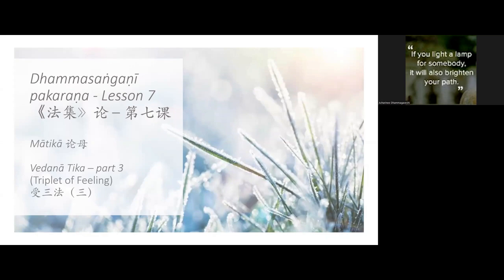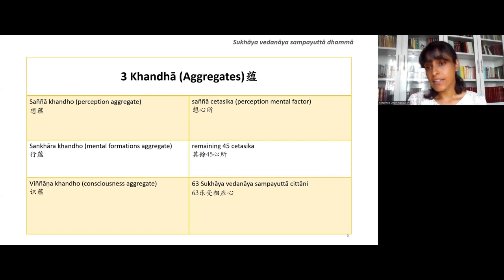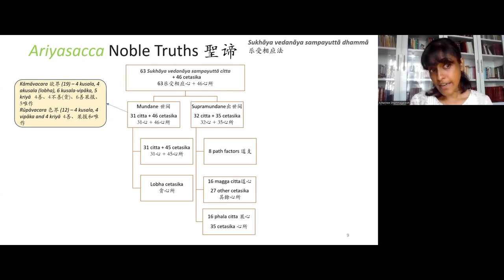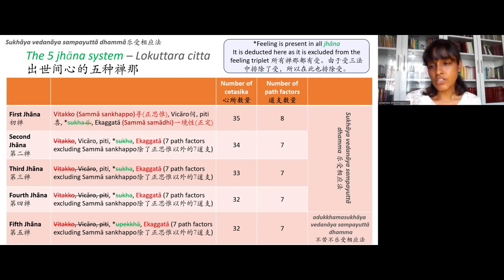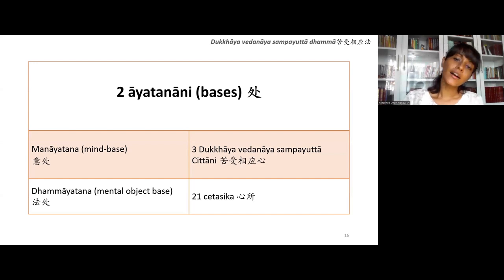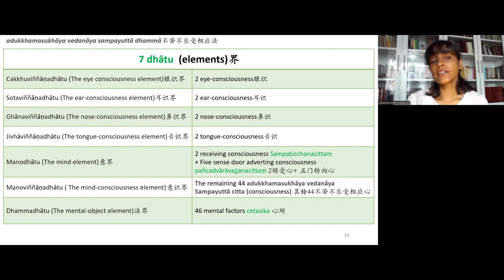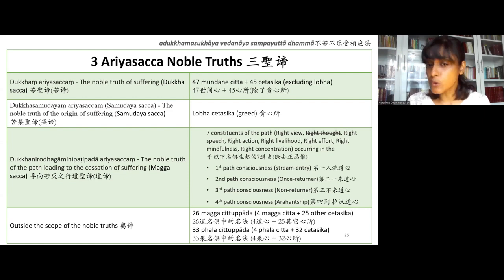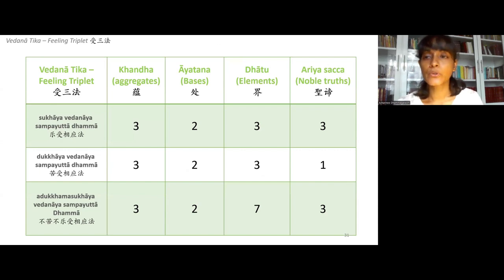7.Dhammasaṅgaṇī pakaraṇa lesson 7 (English) - 30.06.2024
Vedanā Tika (Feeling Triplet) - part 3
Sukhāya vedanāya sampayuttā dhammā
Dukkhāya vedanāya sampayuttā dhammā
Adukkamasuukkhāya vedanāya sampayuttā dhammā

Categorize the components of the Vedanā tika according to khandha (aggregates), āyatana (bases), dhātu (elements) and ariya sacca (Noble Truths)

Suggested reading;
Dhammasaṅgaṇī pakaraṇa and its English translation “A Buddhist manual of Psychological Ethics (PTS) 《法集》巴利原文以及巴利圣典协会英译本

Atthasālinī – The commentary to the Dhammasaṅgaṇī pakaraṇa and its English translation “The Expositor” (PTS) 《心要义/殊胜义》（《法集》义註）巴利原文以及巴利圣典协会英译本

Abhidhammatthasaṅgaha and “A comprehensive manual of Abhidhamma ” Mahāthera Nārada and Bhikkhu Bodhi《摄阿毗达摩义论》以及《阿毗达摩概要精解》（寻法比丘中译）

To join the whatsApp group to receive information regarding the lessons visit;